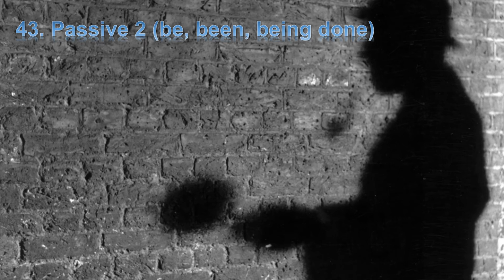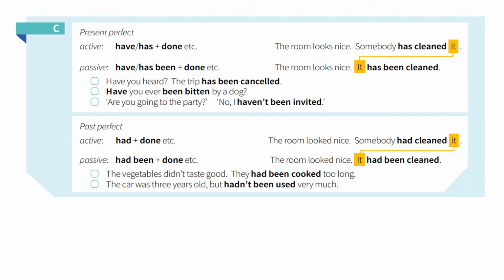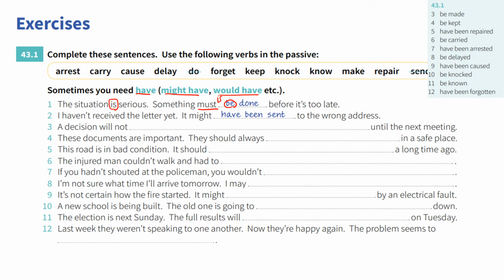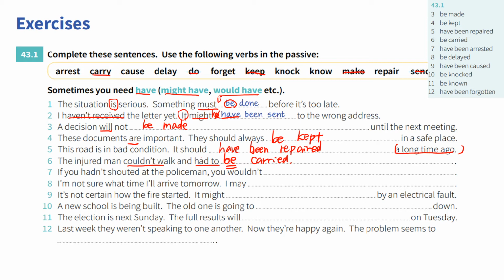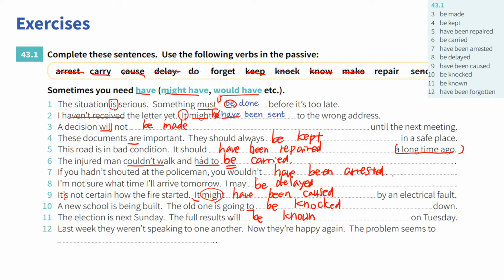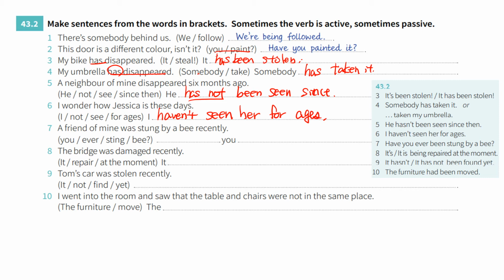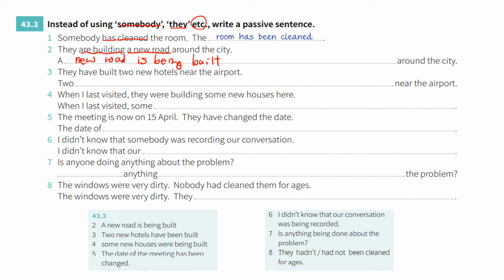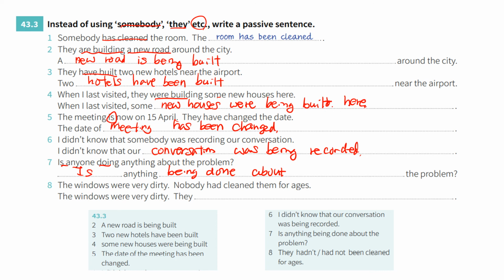Unit 43: Passive - 2 (be, been, being done)